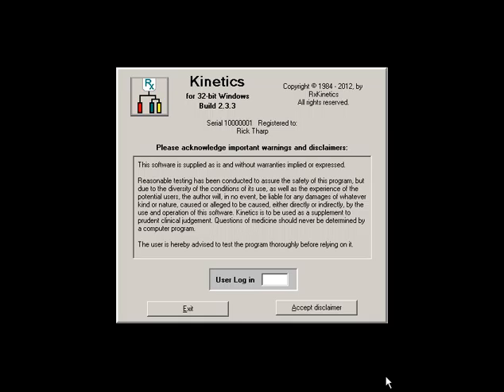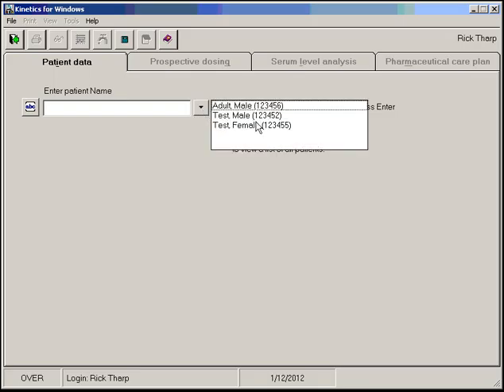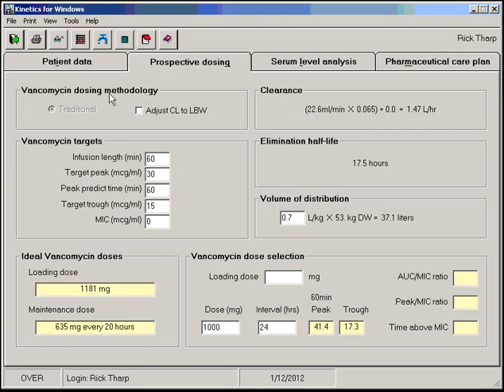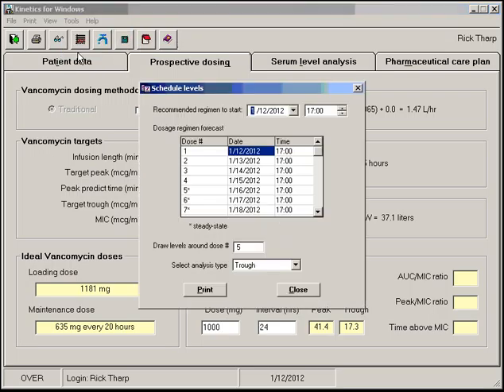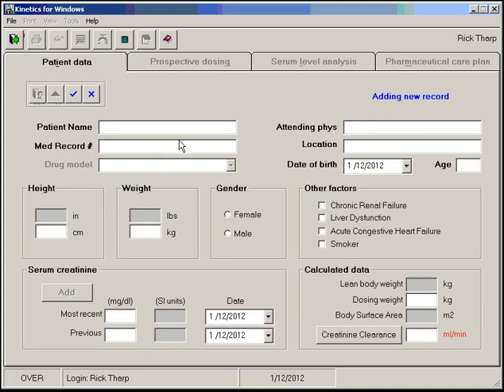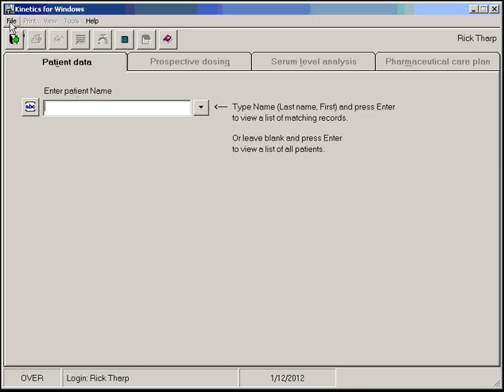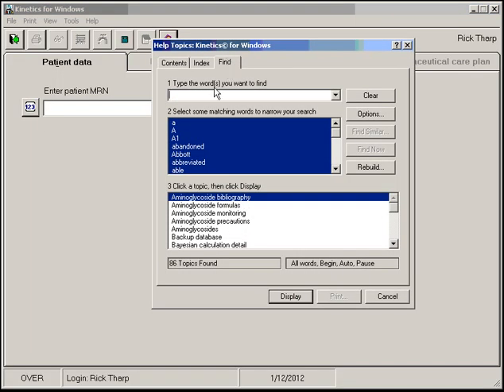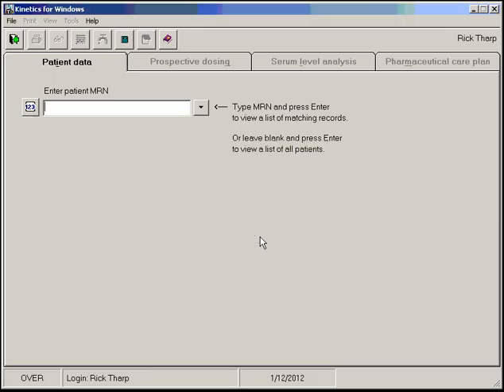Kinetics update highlights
Highlights of changes in the latest version of Kinetics for Windows